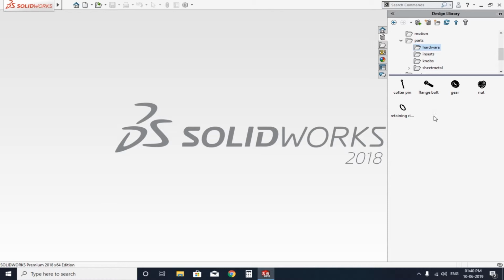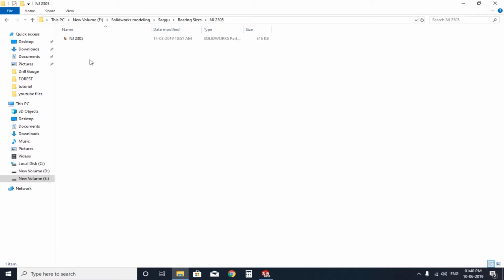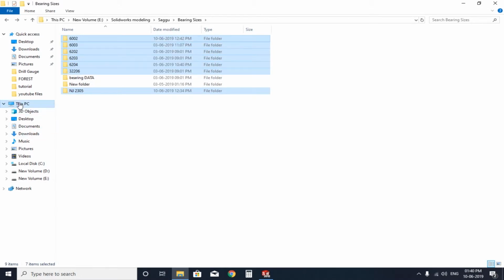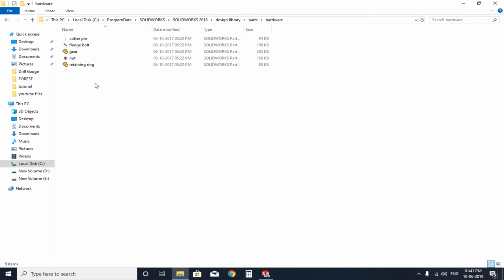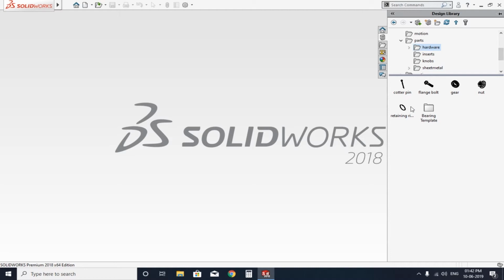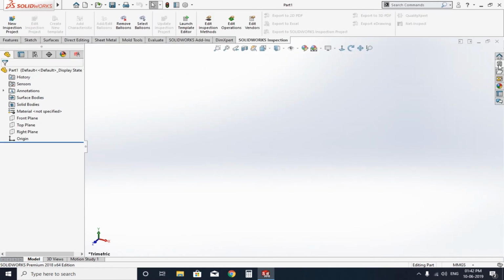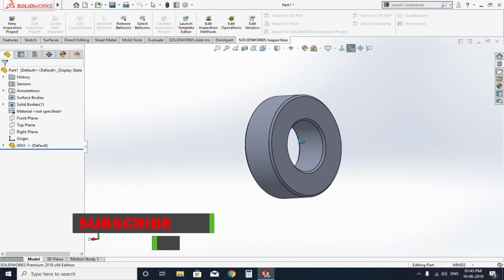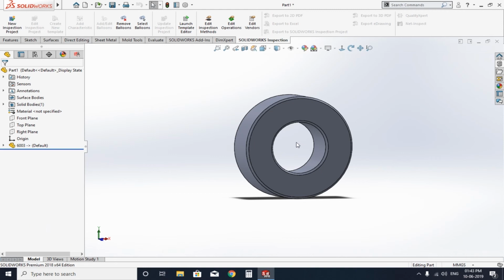#3. Solidworks tutorials | Adding Parts to Design Library | CADCAM Nation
Hello Friends ,
in this video tutorial i am going to show you that hoe to insert/ place / add custom parts into Design library of solidworks . hope this tutorial helps you alot , if you feel so , then please subscribe to my channel and share with your friends,

CADCAM Nation